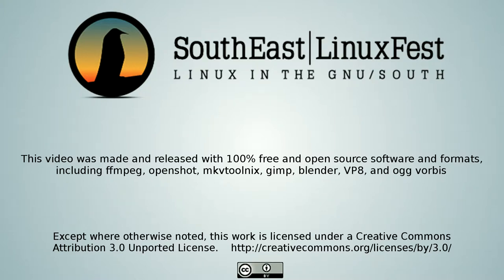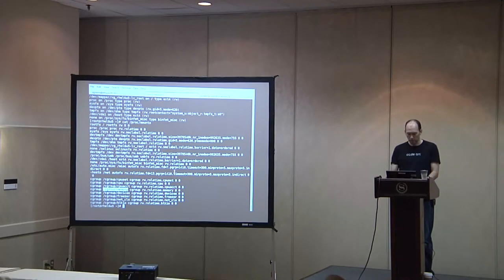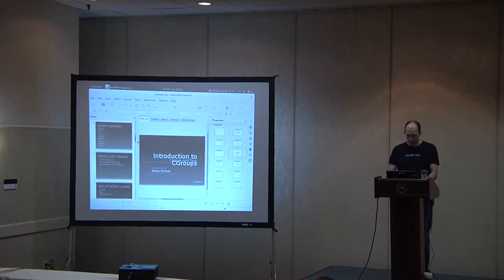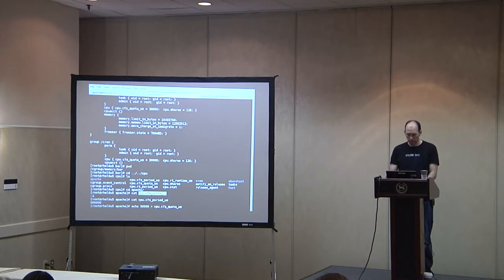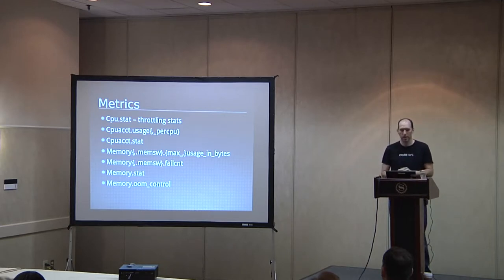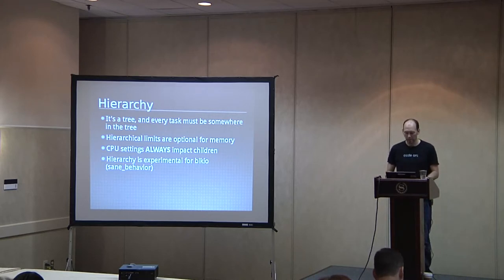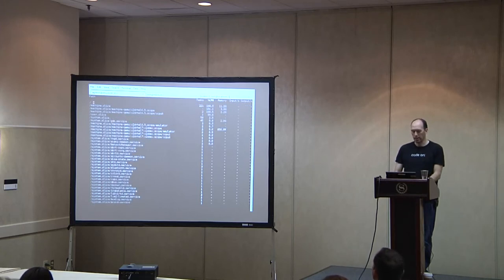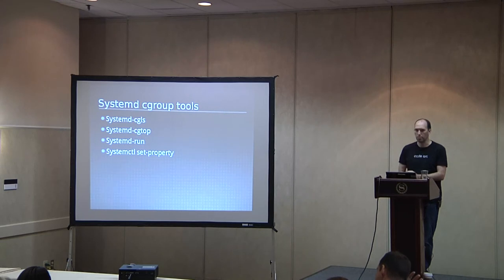2014 SouthEast LinuxFest - Andy Grimm - An Introduction To CGroups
2014 SouthEast LinuxFest
Andy Grimm
An Introduction To CGroups